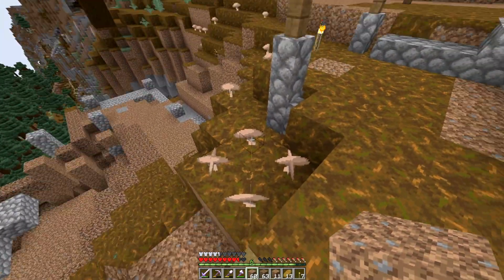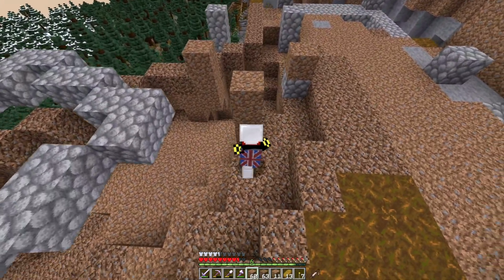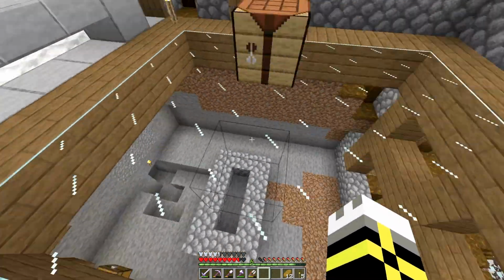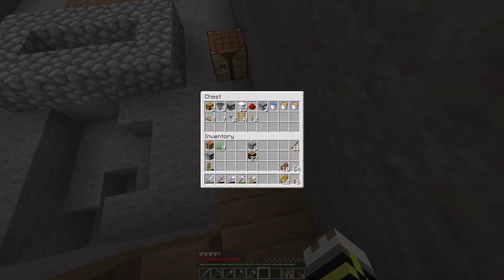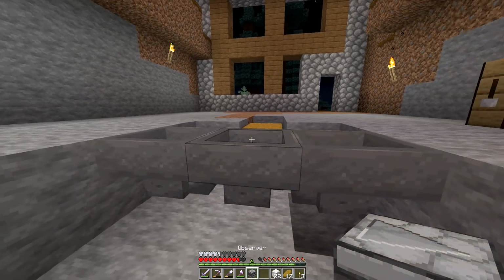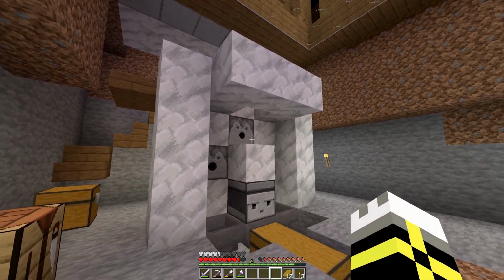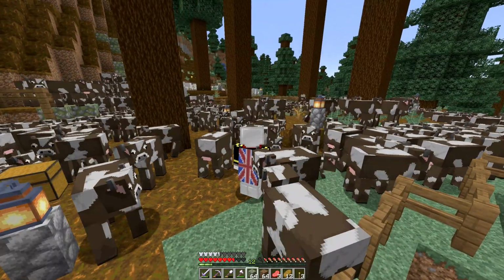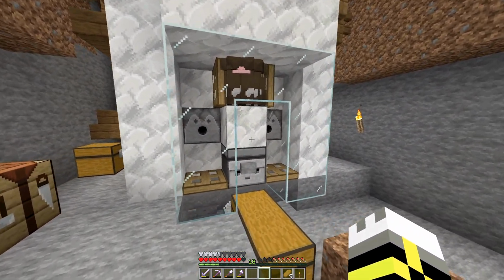Foundations | Minecraft 1.18 SMP #3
Finishing the automatic cow farm, then working on 3 more houses. Turns out diagonal housing is difficult.

As then you wouldn't be able to watch my videos!

:D